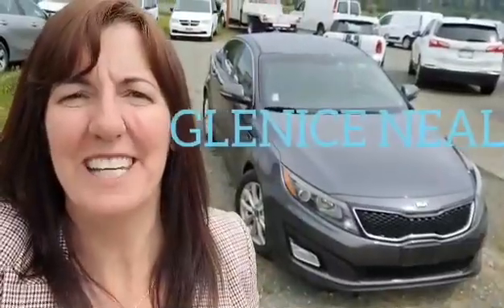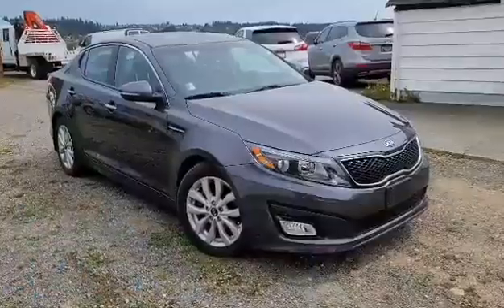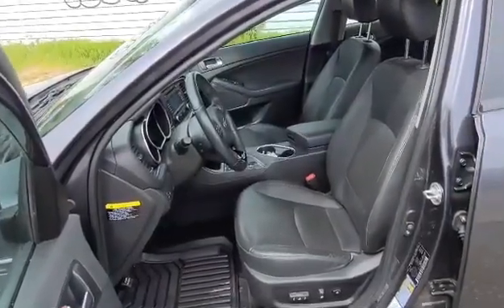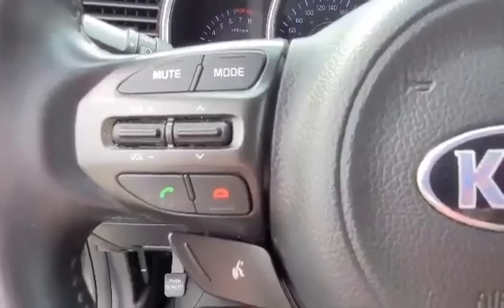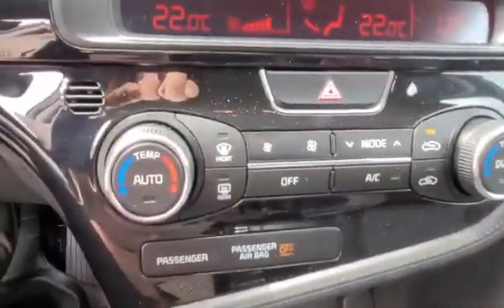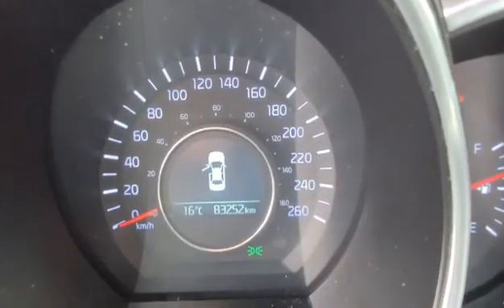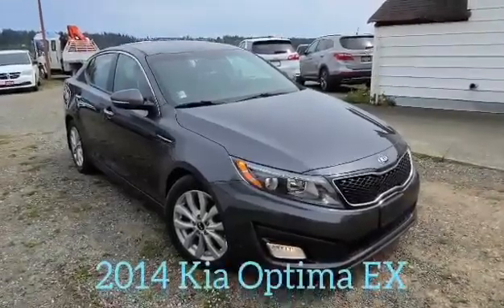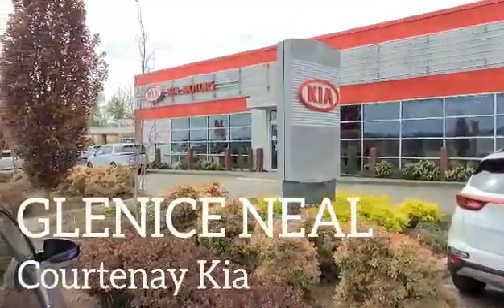What is Glenice's Pick of the Day?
2014 Kia Optima and all it's features :)